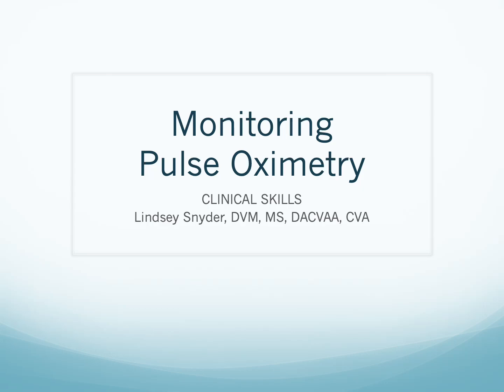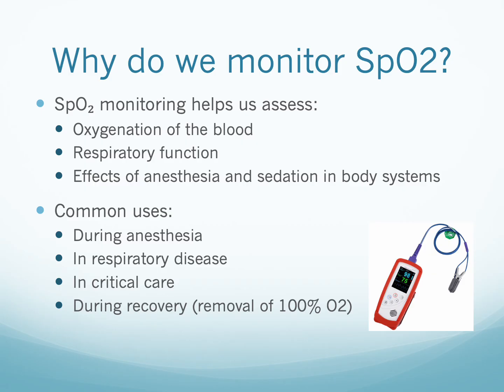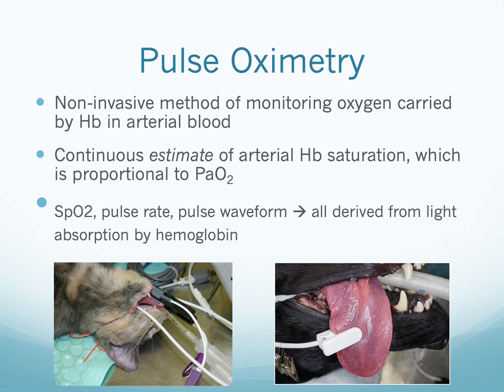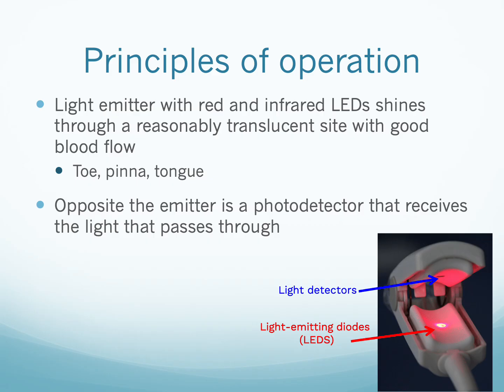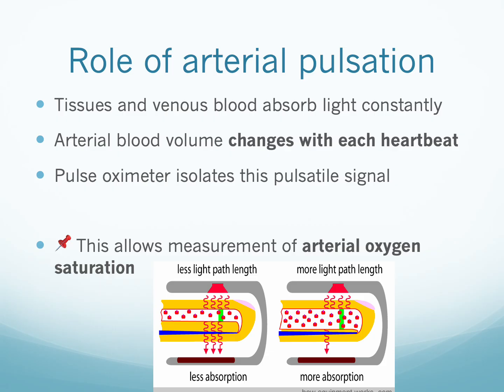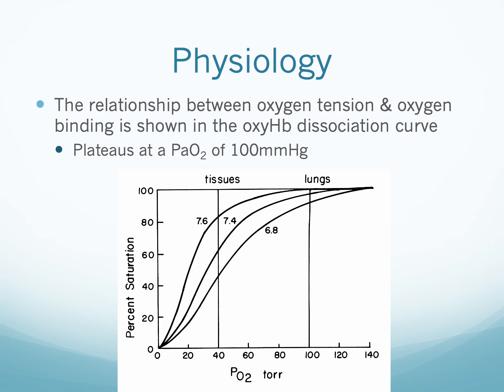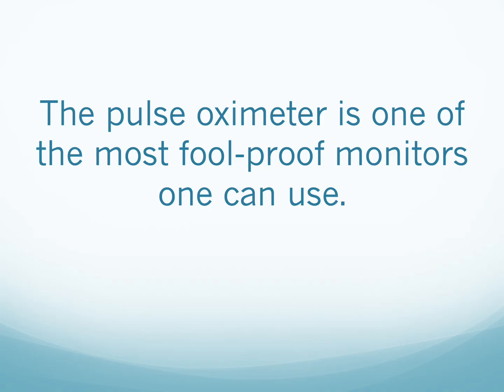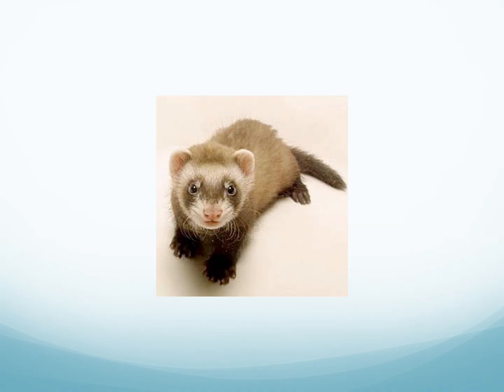SpO2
A simple explanation of the SpO2 monitor.